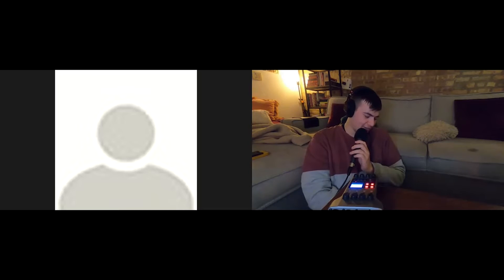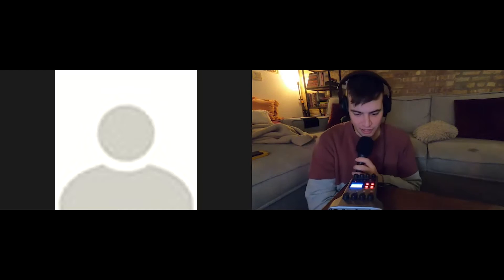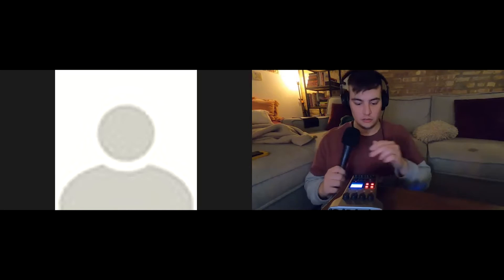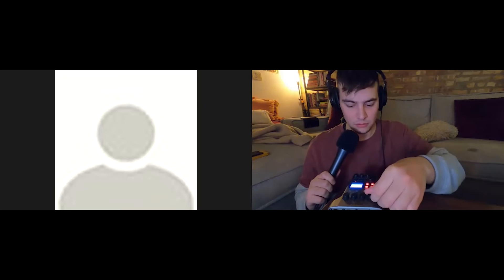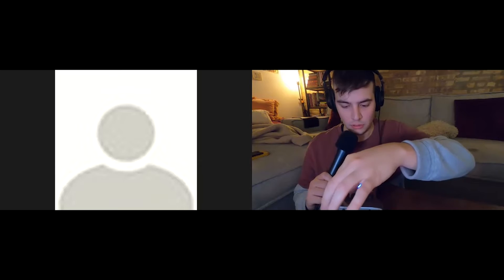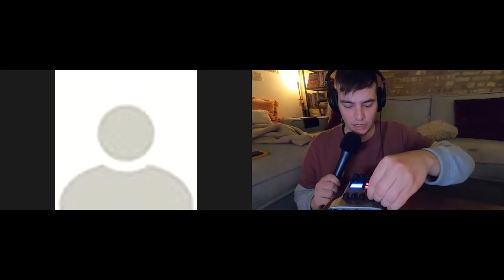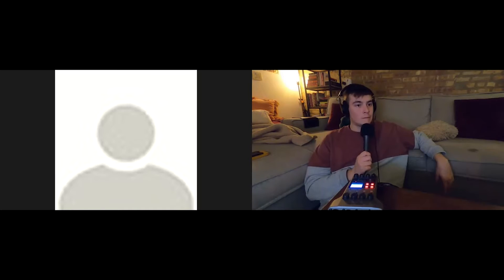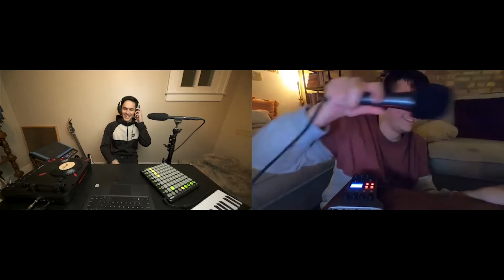January 21st 2022- Talking streaming setups